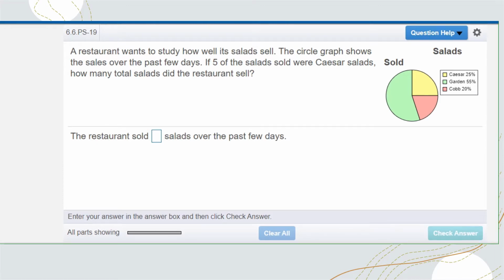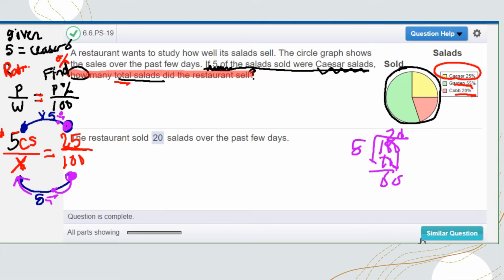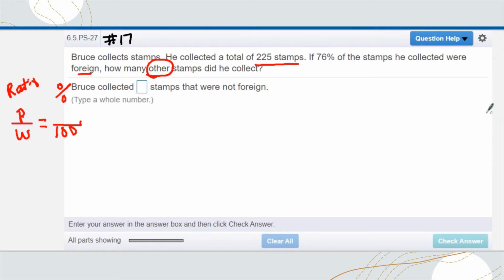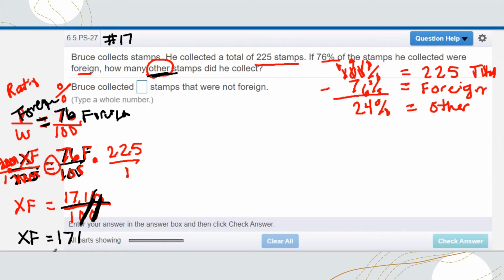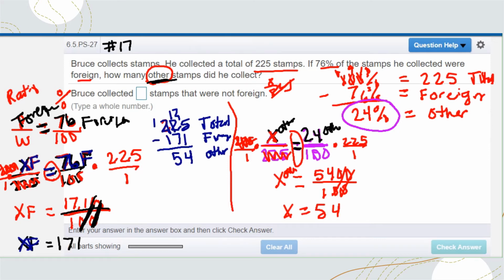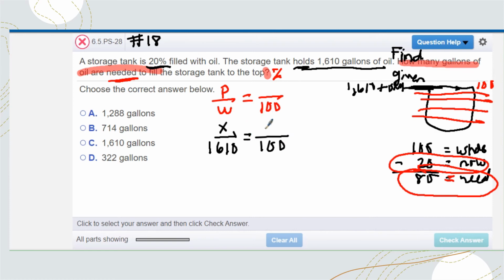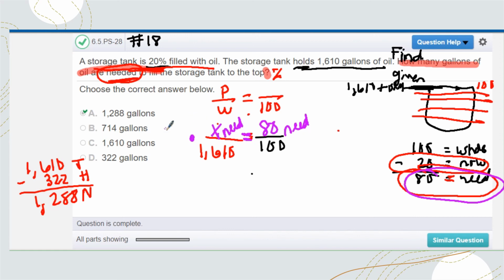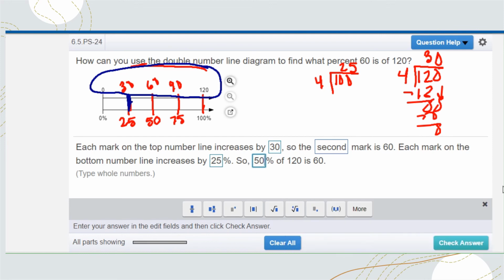Let’s Talk Percent